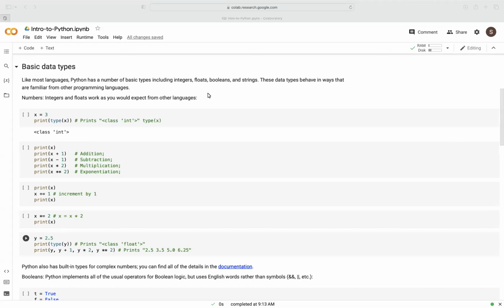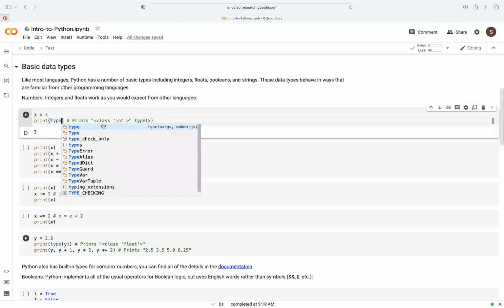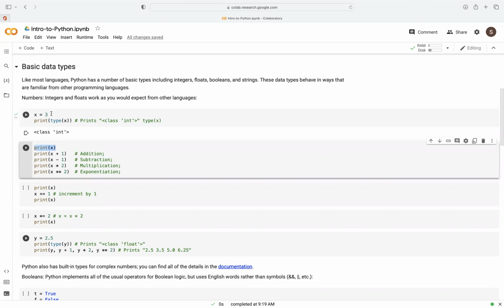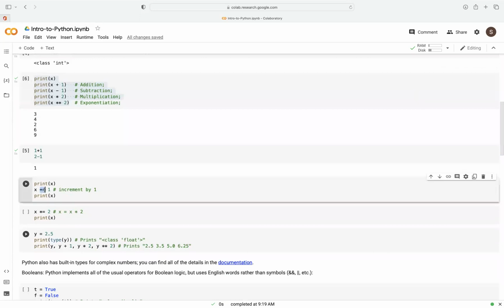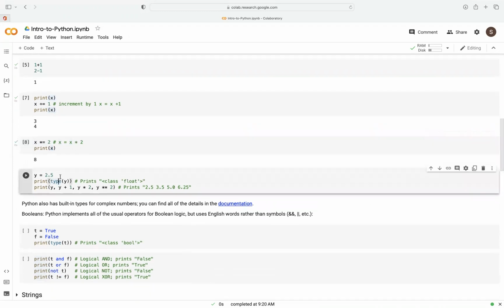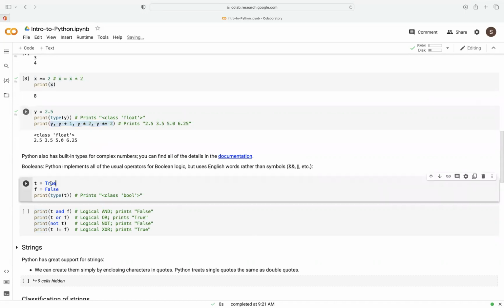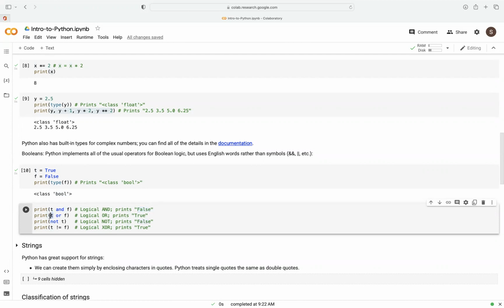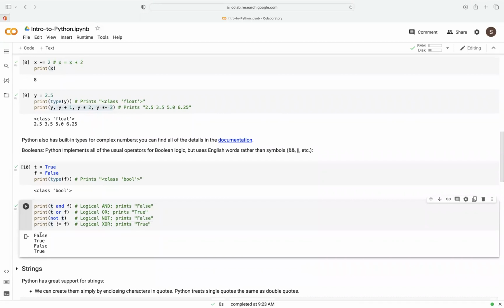Basic Data Types in Python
integers, floats, boolean, strings e.t.c.